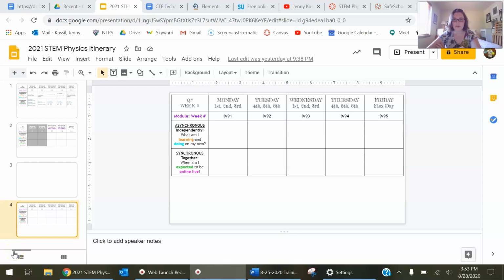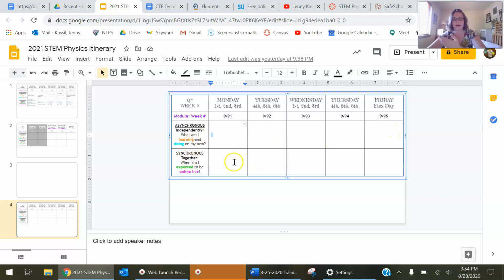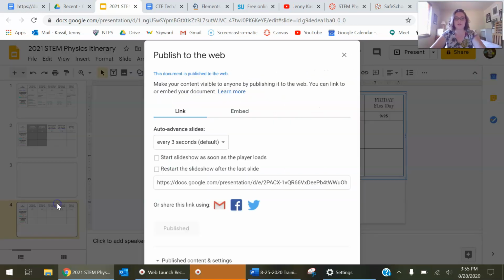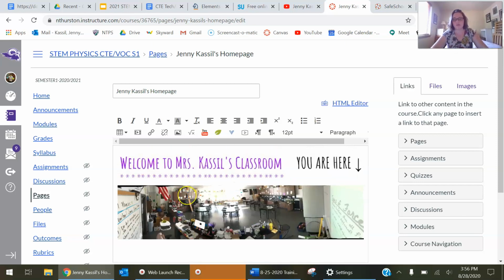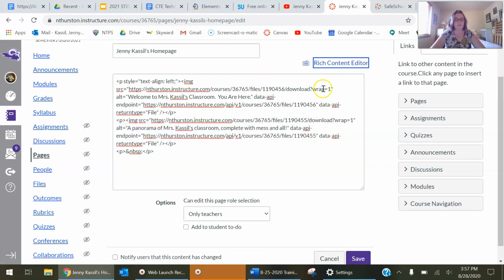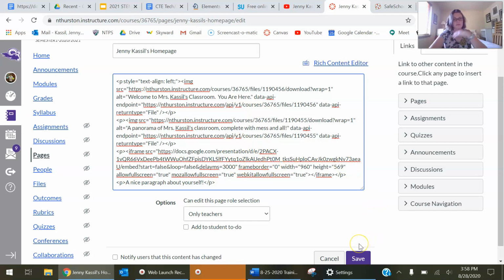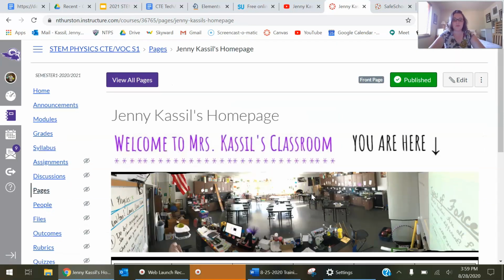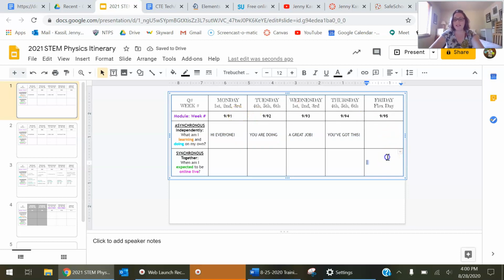Canvas: How to embed Google Slides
Canvas: How to embed a Google Slide